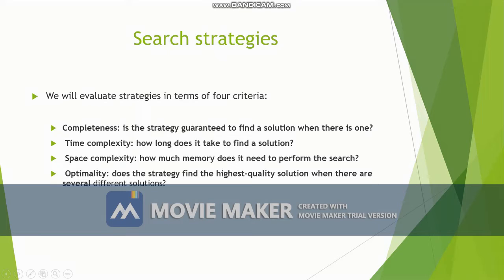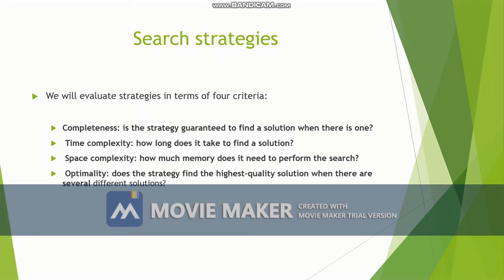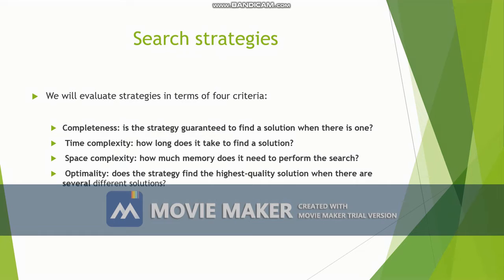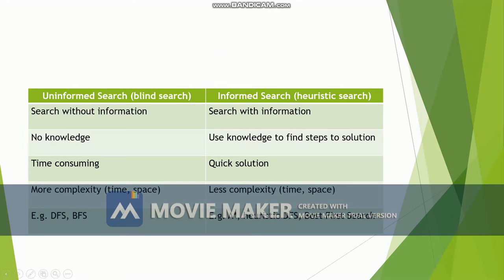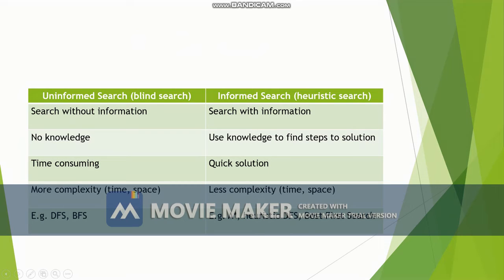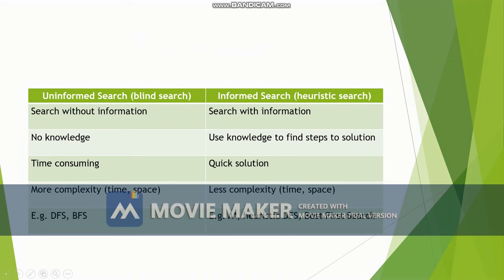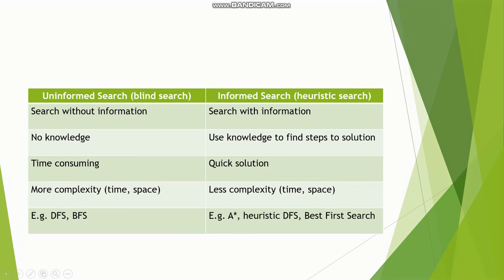Search strategies | Day 13 | Artificial Intelligence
In this video we are going to learn about the search strategies. We will see the criteria used to evaluate search strategies namely, completeness, optimality, time complexity and space complexity. We will see the difference between informed search and uninformed search.